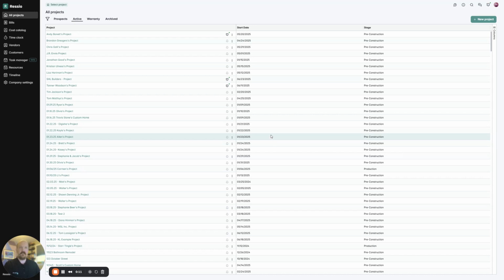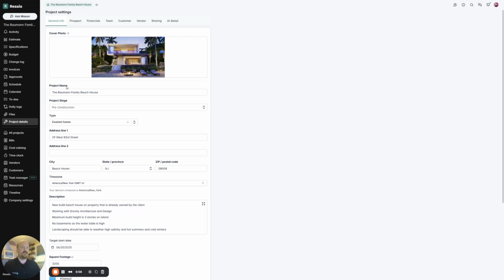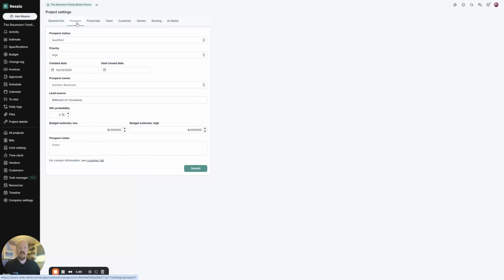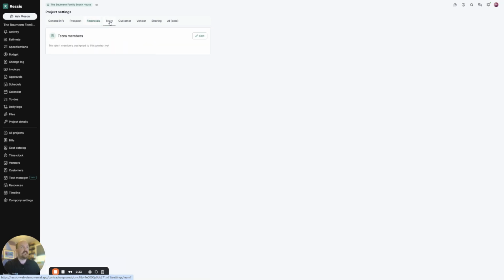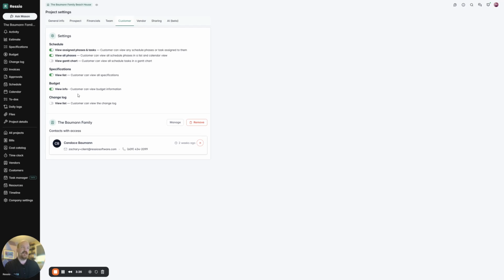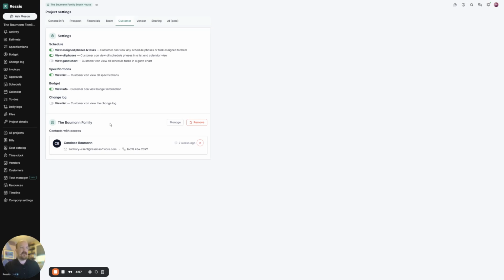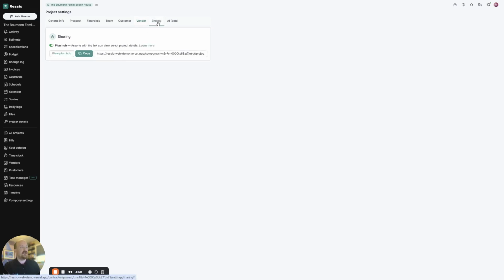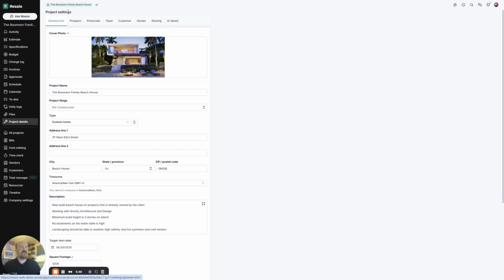Navigating Project Settings in Ressio | A Comprehensive Guide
Building upon the previous email on "Project Creation", Zach walks you through the project settings page in Ressio, specifically focusing on an example title the "Bauman Family Beach House" project. He covers the various tabs, including general info, prospects, financials, team access, and vendor access, highlighting key features like uploading a cover photo, connecting to QuickBooks, and managing client and vendor permissions. He also explains how to share budget information and change logs with clients, as well as the functionality of the plan hub. Please take a moment to review these settings and ensure everything is configured correctly for your projects.